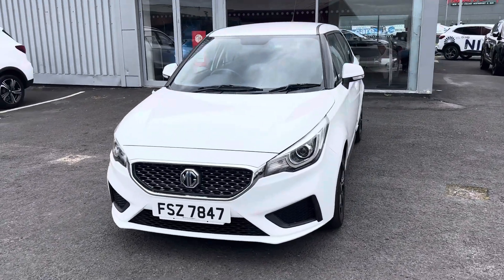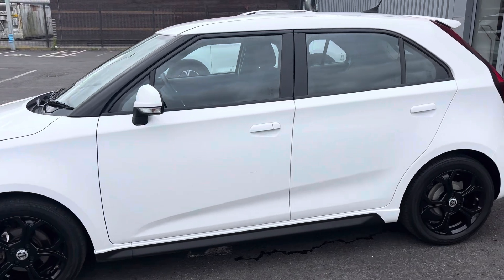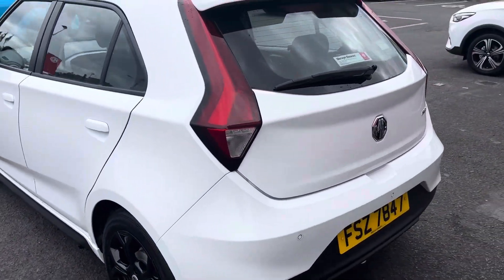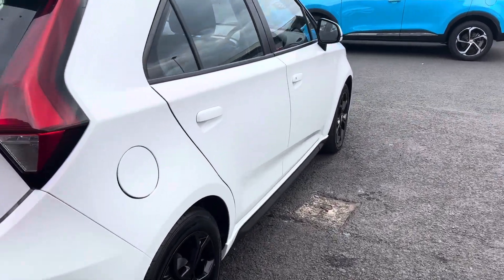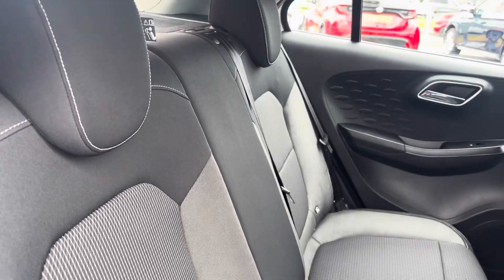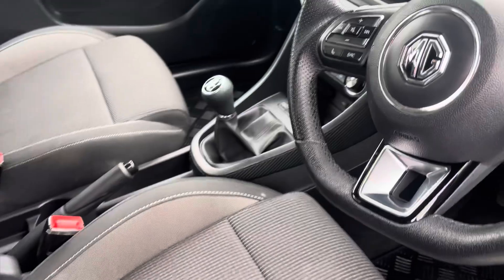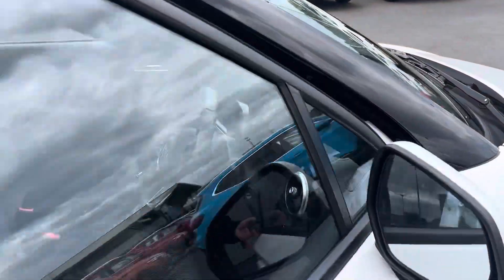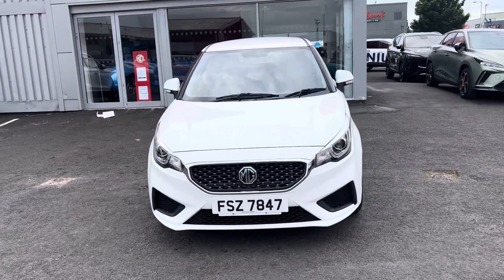2022 MG3- FSZ7847